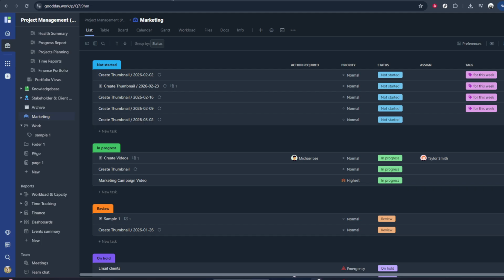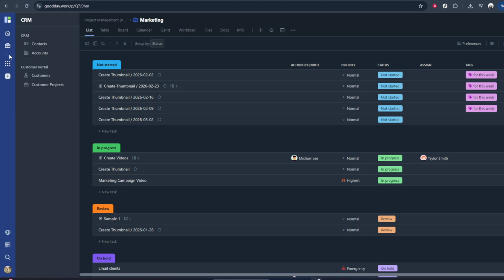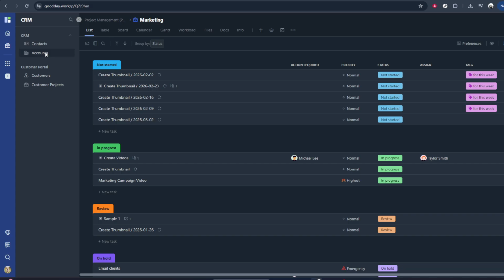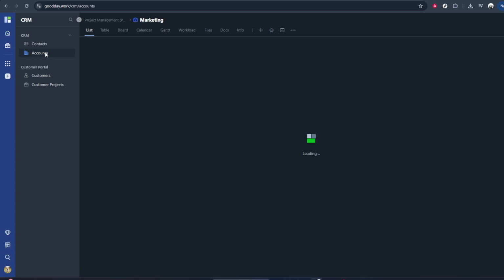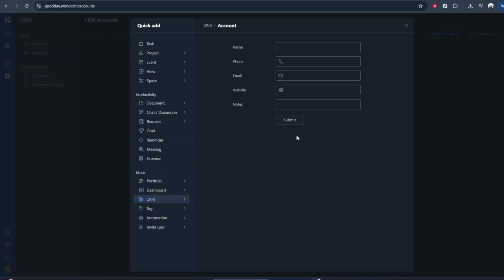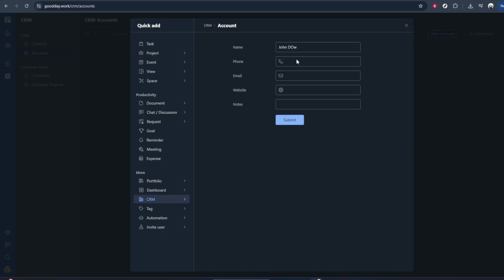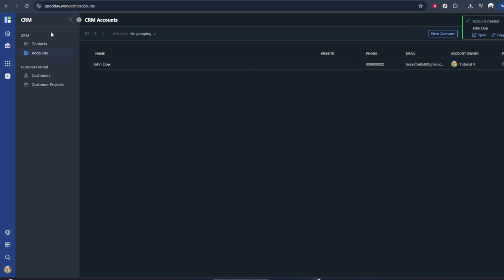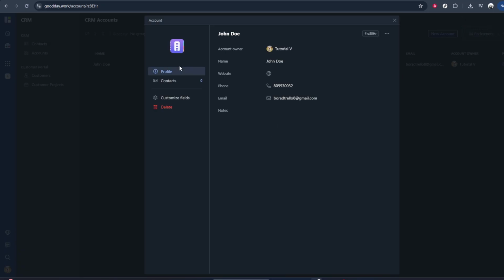How to Add CRM Account in Goodday | 2026 Guide